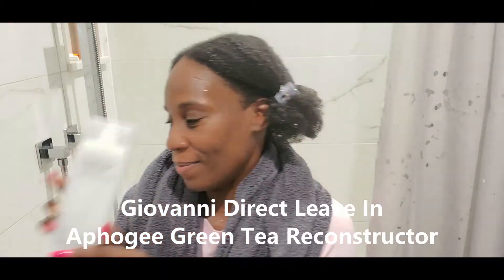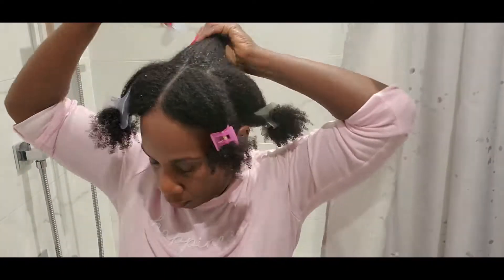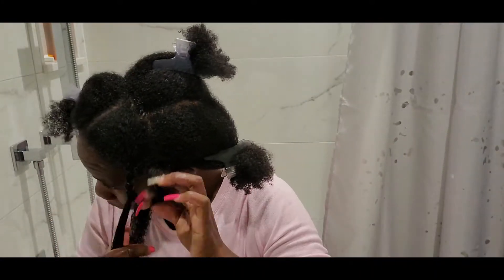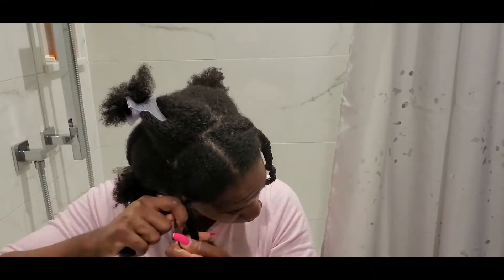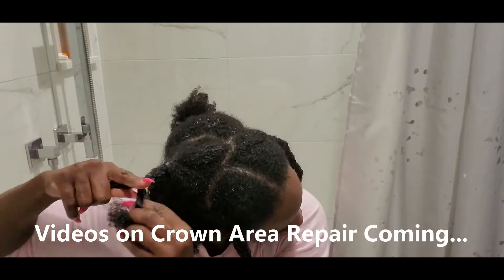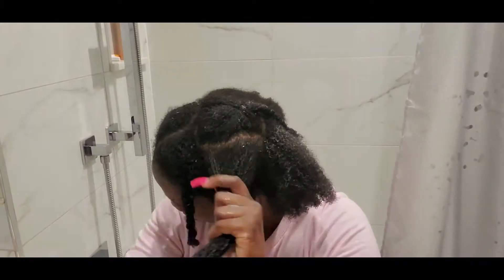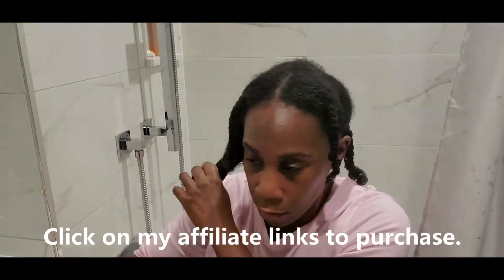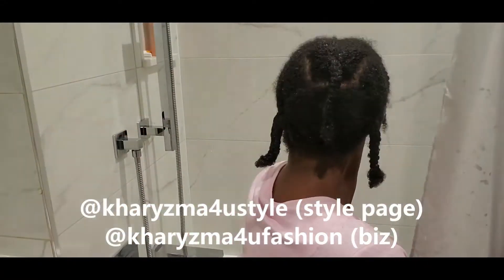Natural Hair: Combat Dry Natural Hair with Giovanni Direct Leave In & Aphogee Keratin Green Tea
Kharyzma: Combat Dry Natural Hair with Giovanni Direct Leave In & Aphogee Keratin Green Tea

I applied the products on freshly washed hair. This process helps to bring moisture to my natural hair. I Combat dry hair and maintain a protein moisture balance by using Giovanni 's Direct Leave In and Aphogee's Keratin & Green Tea Reconstructor.

Purchase Products Here:
Giovanni Direct Leave In:
(triple pack)

Aphogee Green Tea & Keratin Reconstructor:

Satin Bonnets & Natural Hair Accessories

Kharyzma

Moisturize Natural Hair
Maintain Protein Moisture Balance
Natural Hair Dryness
How to Combat Dry Natural Hair
Aphogee Keratin & Green Tea Reconstructor
Combat Dry Natural Hair with Giovanni Direct Leave In

Kharyzma
xoxo